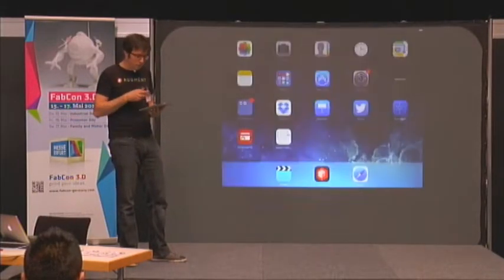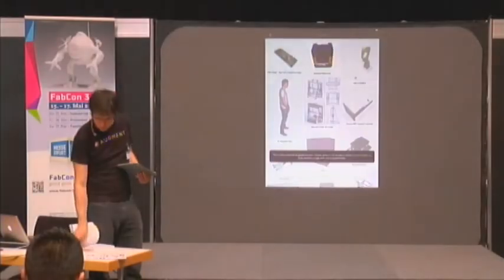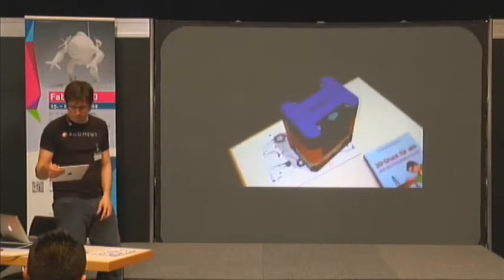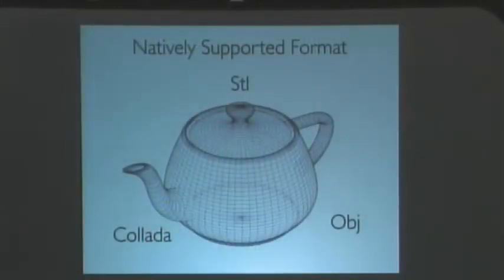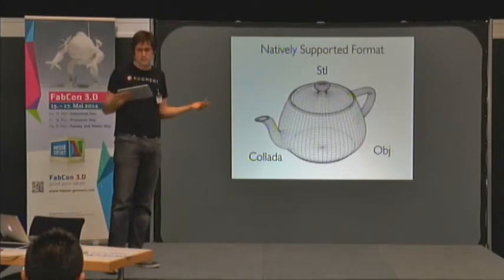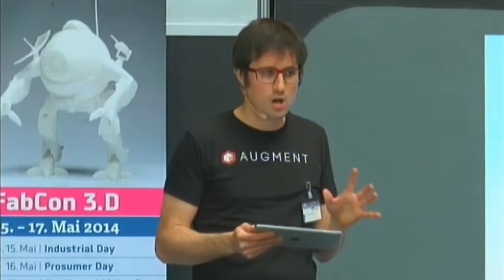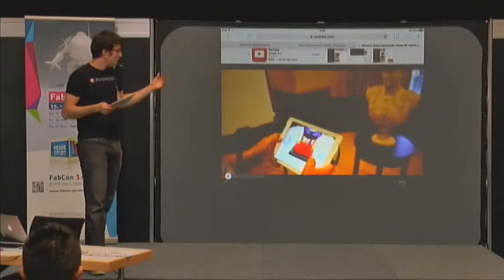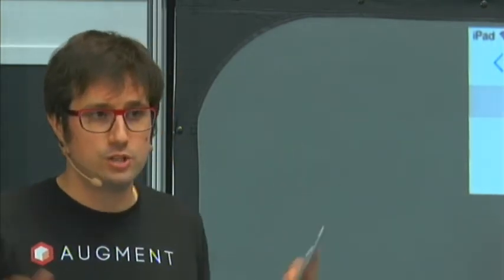FabCon 3.D 2014: Augmented Reality by Jean-Fançois Chianetta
Augmented Reality by Jean-Fançois Chianetta, Augment, at FabCon 3.D 2014

Eine Produktion von: VisionGate.TV
FabCon 3.D 2014 in Erfurt